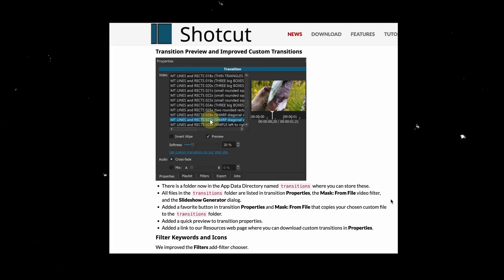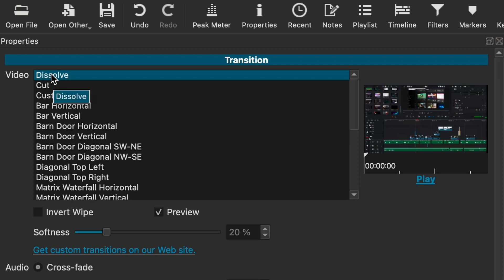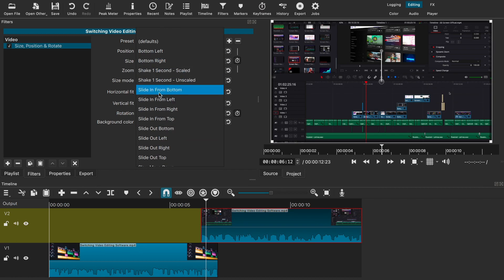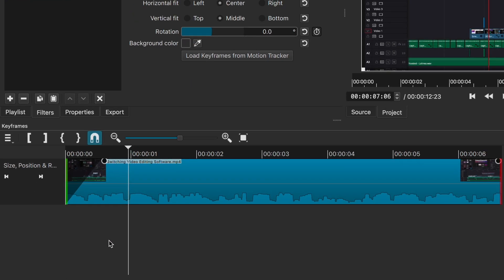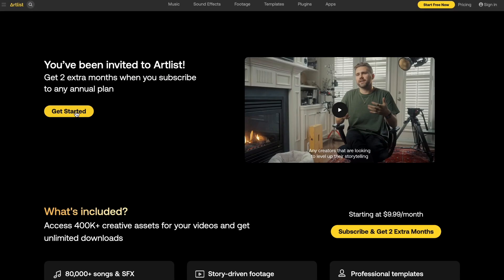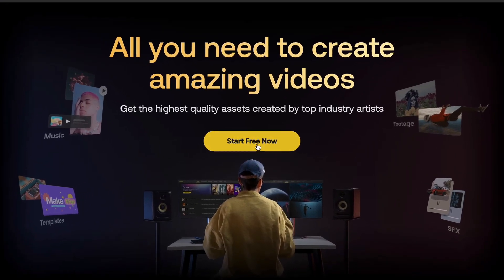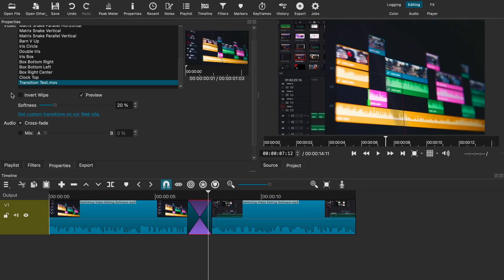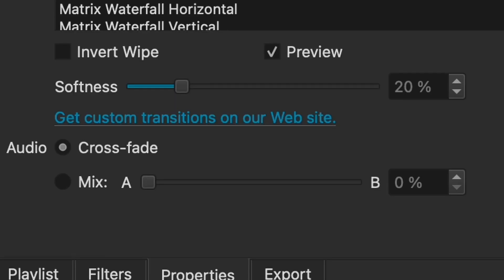Shotcut's New Transitions!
A recent Shotcut update introduced a much-needed upgrade to the built-in video transitions offered by the Shotcut Video Editor. In which I’m very excited to check out and show you how to use them!

- EJ Tech